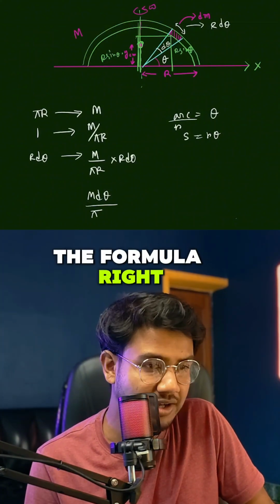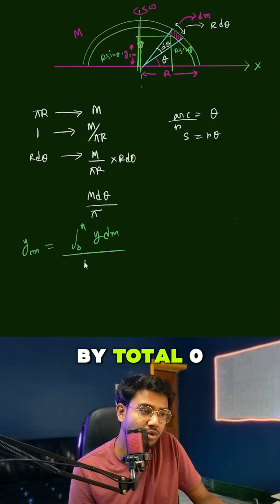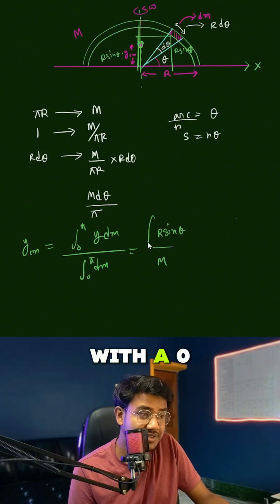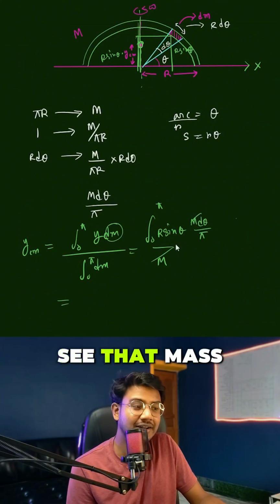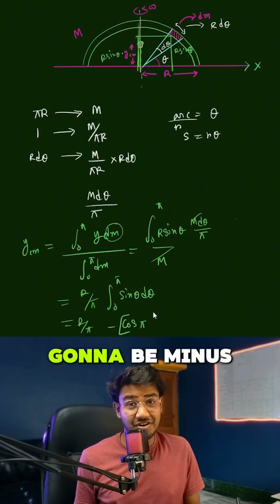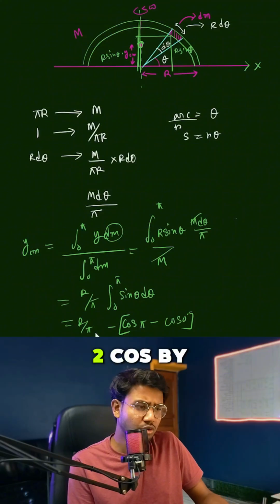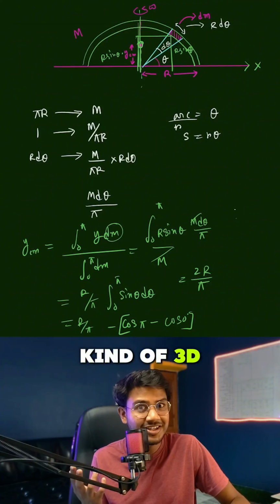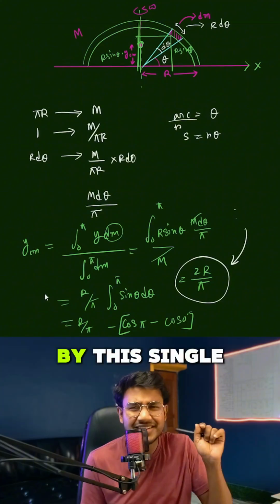Day 2 of 30 🚀📚 JEE & NEET Questions that are Equivalent to 1000 Questions